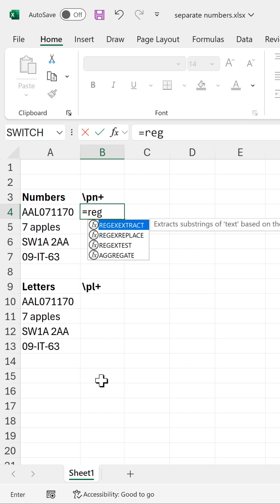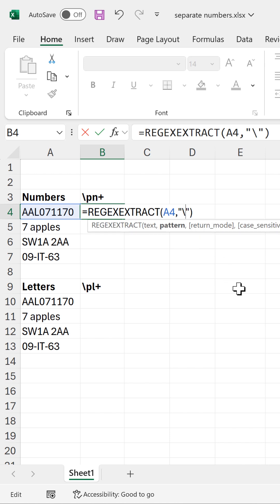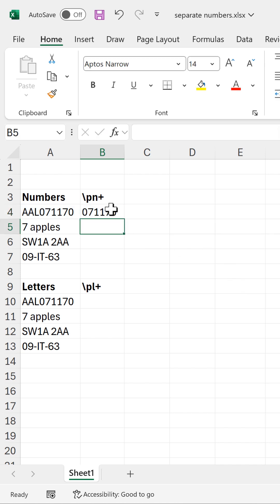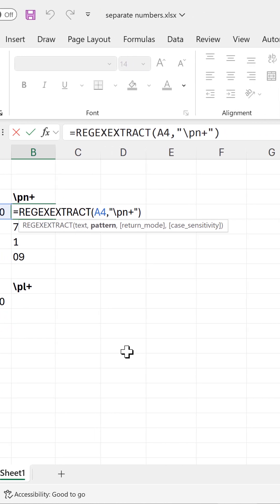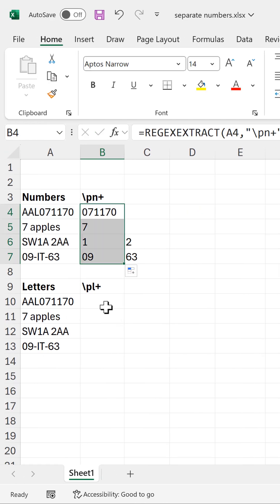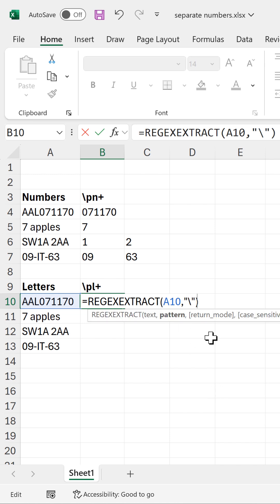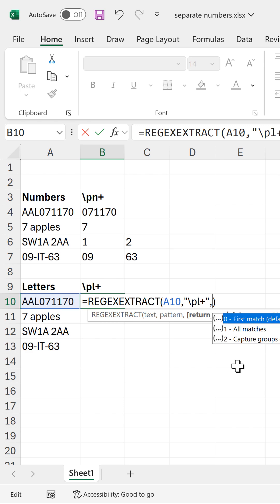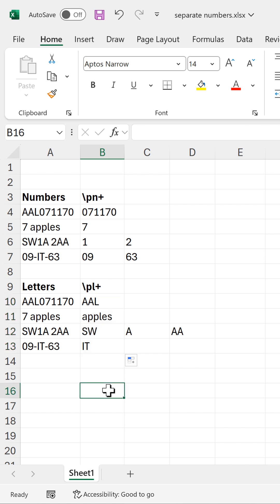Separate numbers and letters using REGEXEXTRACT in excel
=REGEXEXTRACT(A1,"\pn+",1)
=REGEXEXTRACT(A1,"\pl+",1)